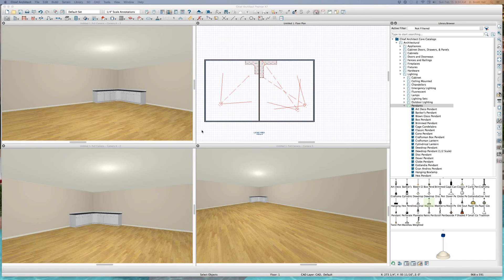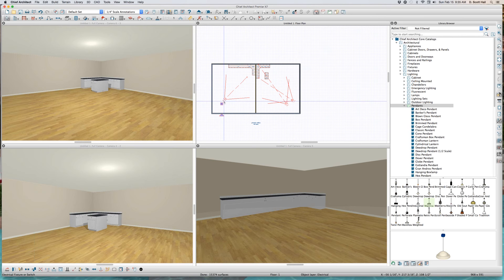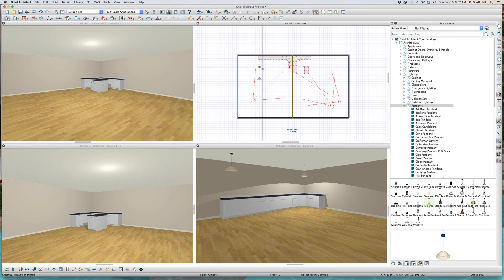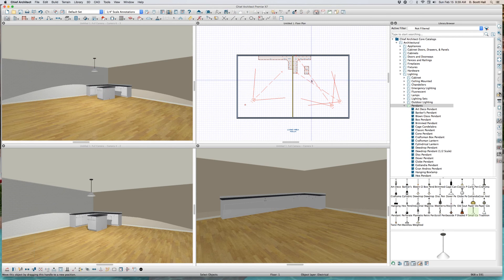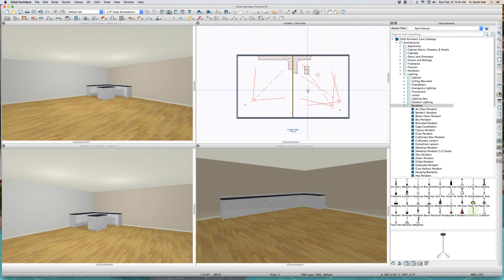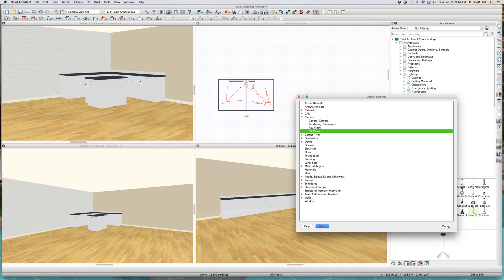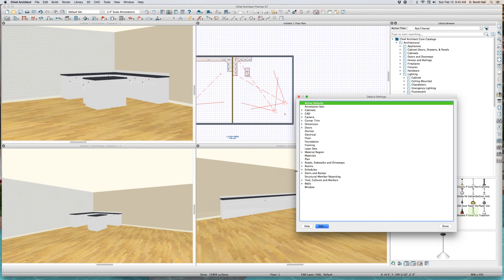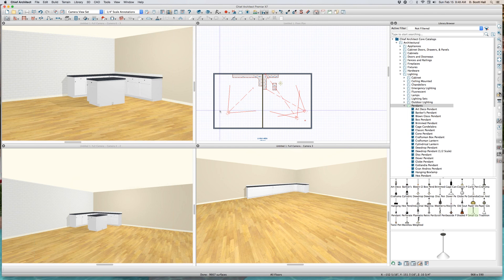Lights on, Lights off video. Chief Architect Videos by dsh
Lights on, Lights off video. What happens after you add your FIRST LIGHT to a room? Auto lights are no longer there for the room. Not a bad vid. at least it is shorter than most. A series of off the cuff videos exploring the features of Chief Architect.